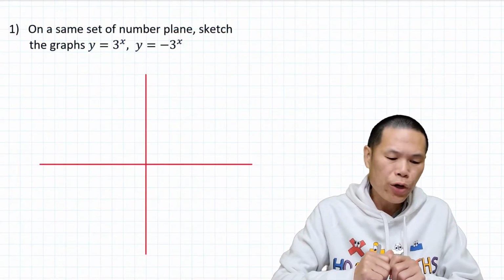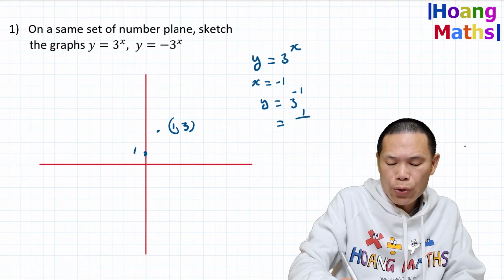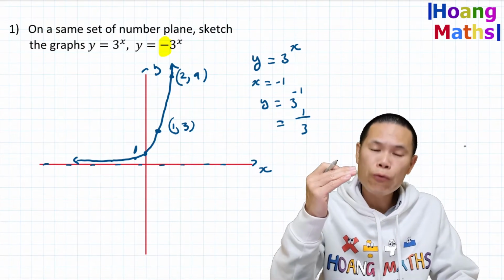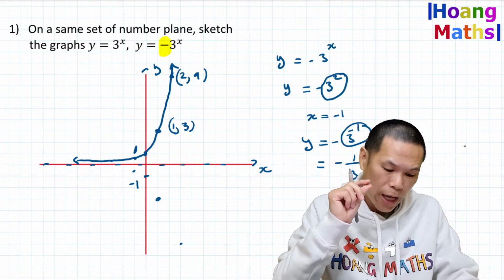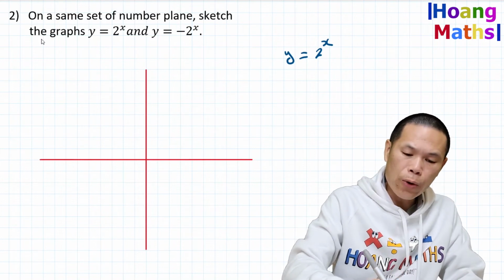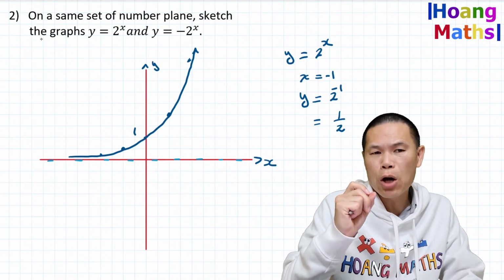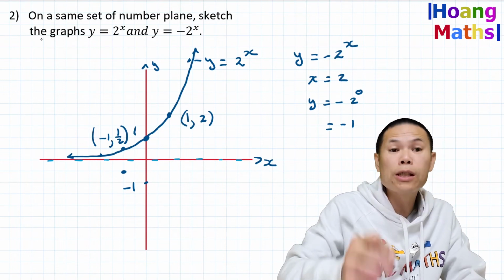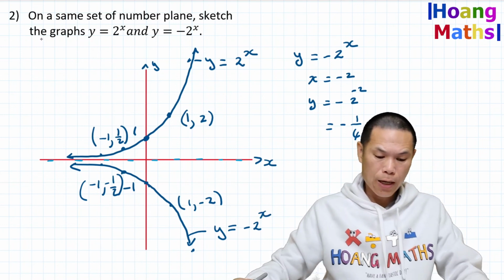Graphing Exponential functions: Part 3